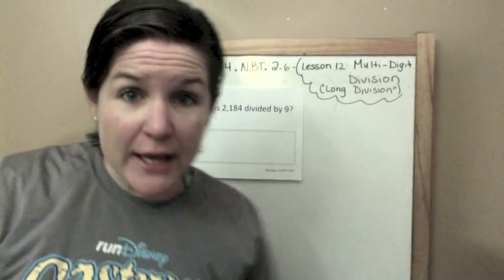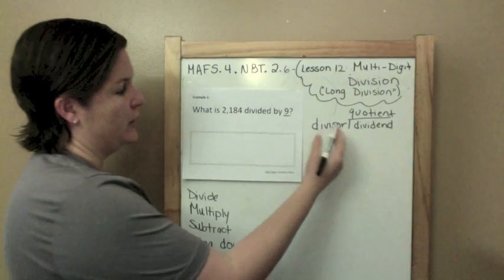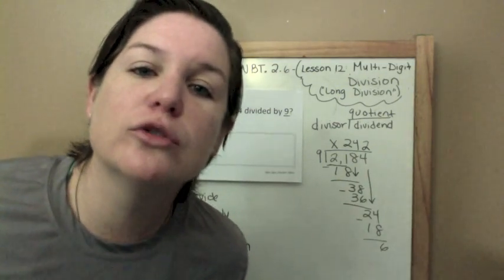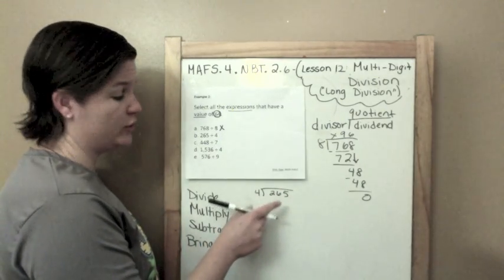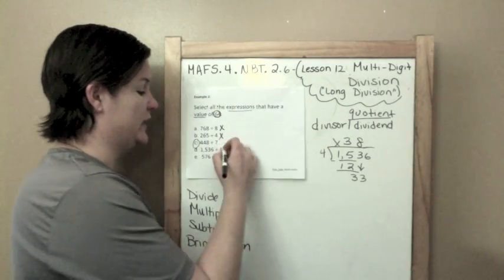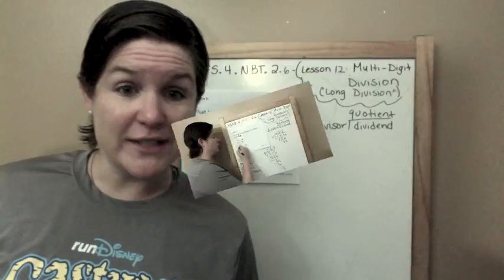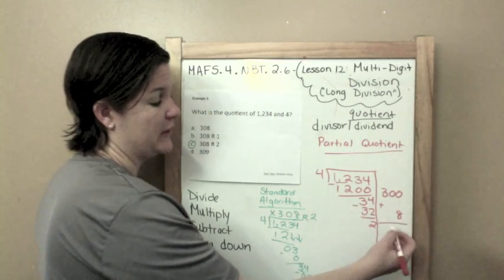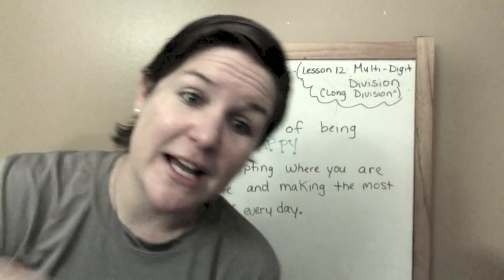How to Pass the Math FSA (4th) - Multi-Digit Division (Long Division)